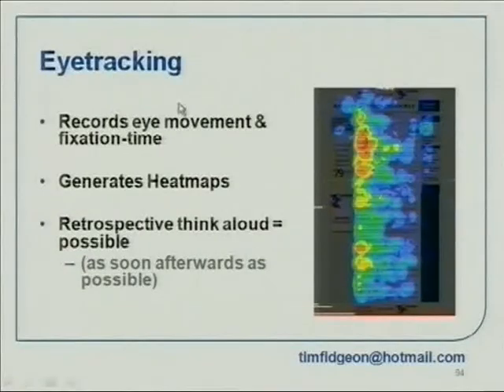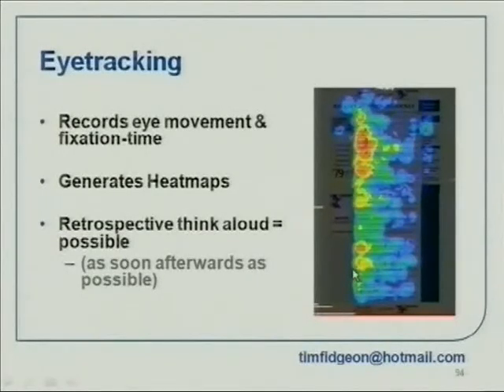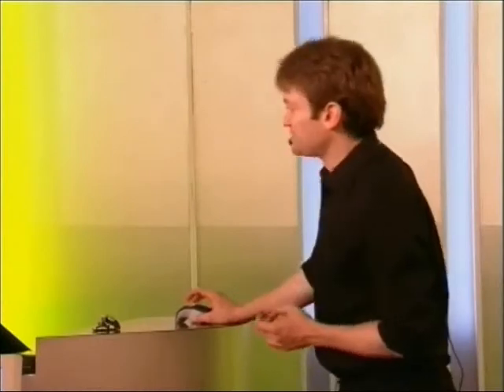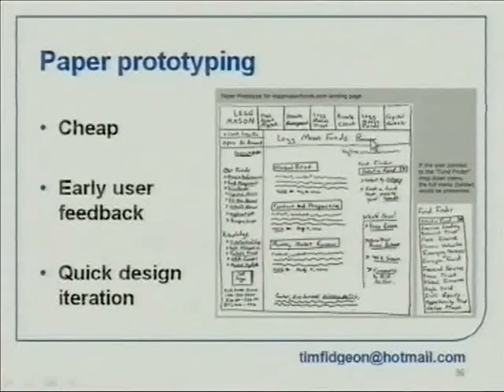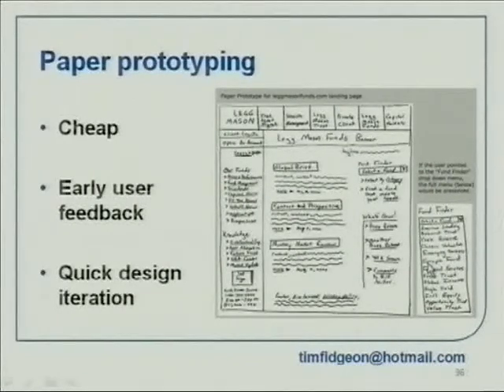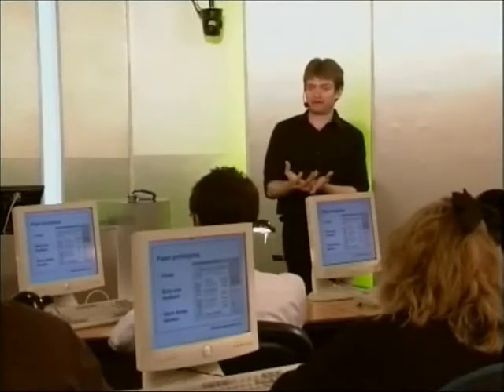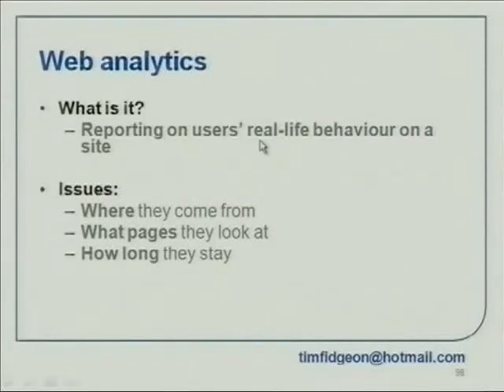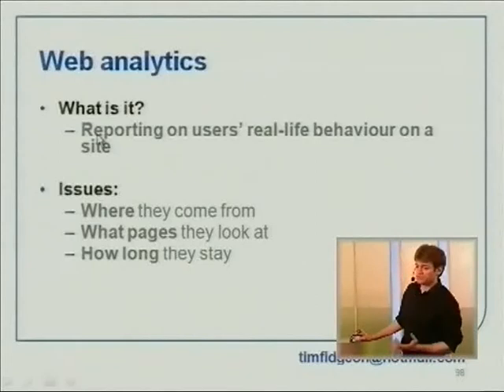Website Usability: How to assess your site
Learn essential ways on assessing your site. Eyetracking, Paper prototyping, Web analytics.